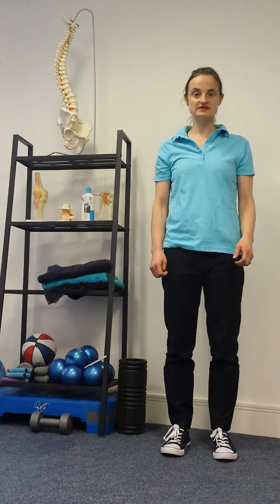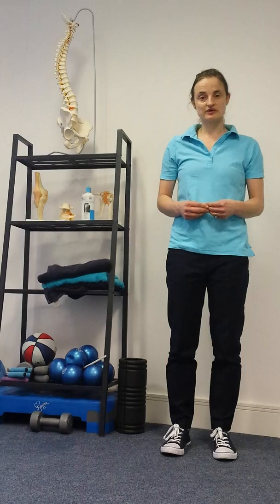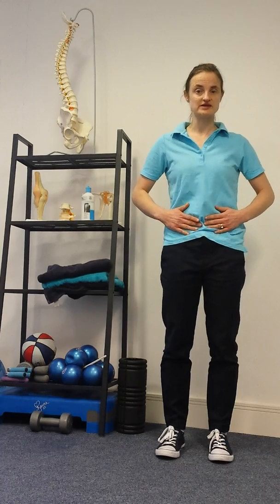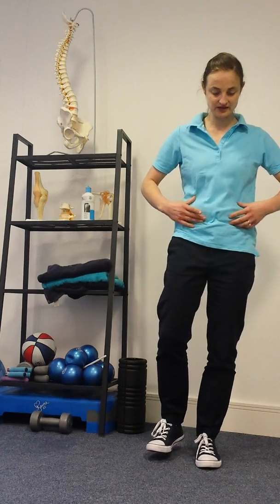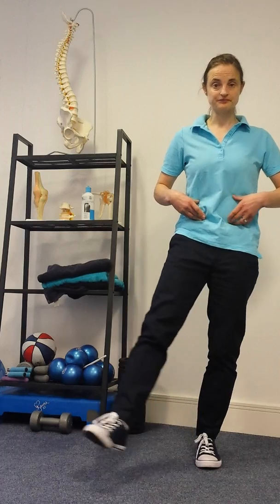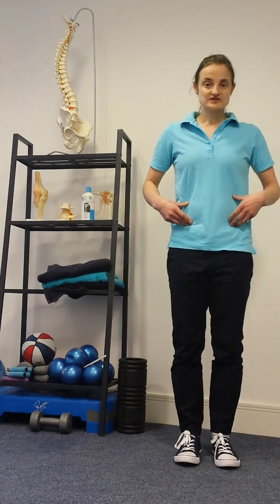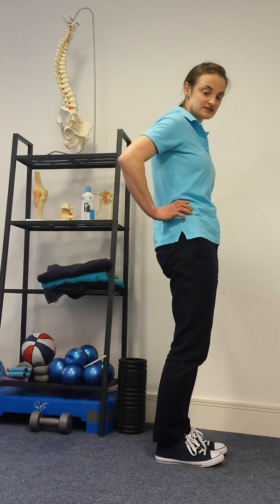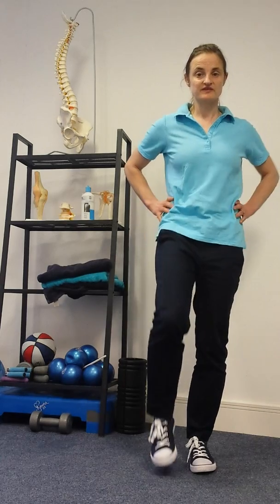Standing Hip Raise for Core Activation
This exercise teaches the core muscles when to fire so they stabilise the torso as the one leg moves. This exercise aims to replicate leg movement and the stabilisation required in walking, running etc